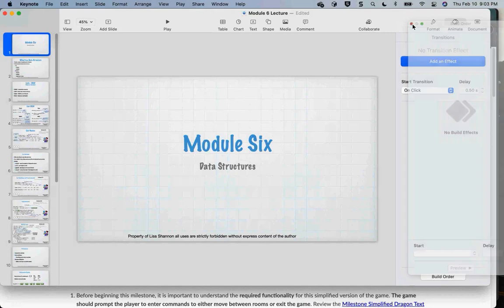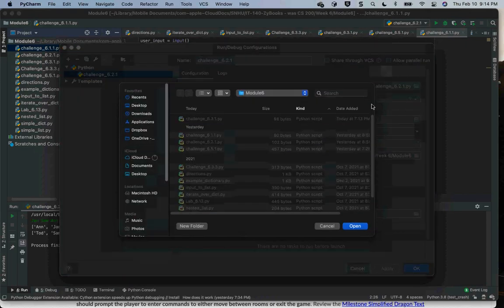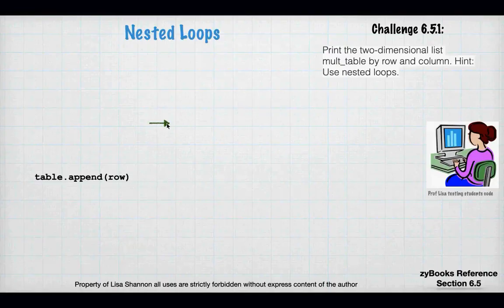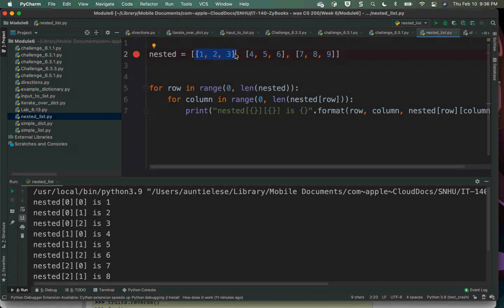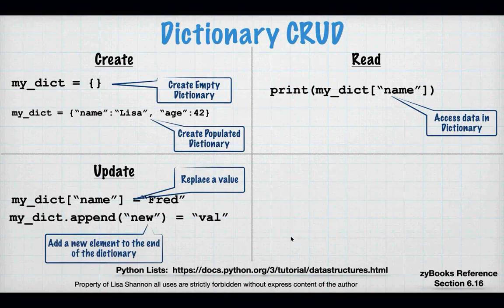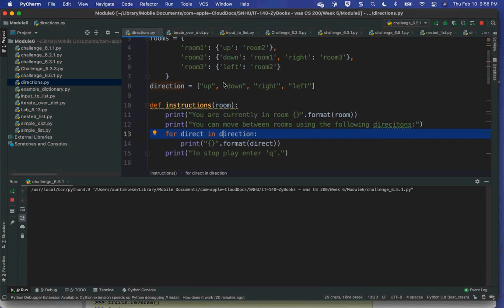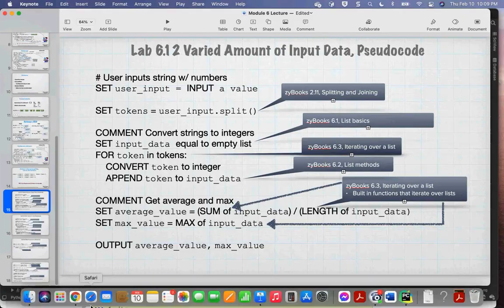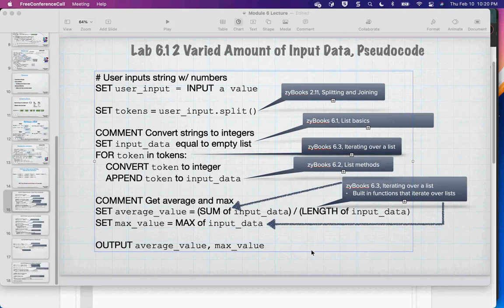SNHU IT 140 Module Six 22EW3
Hi Everyone,

Data Structures (e.g. List and Dictionary)

This video covers zyBooks Module 6 for SNHU IT-140.  We talk about data structures — lists and dictionaries.  Lists and dictionaries are about organizing data.  This is important as most programs (at least the ones I write) are driven by data,  Below are the links to the scripts used in this video, pseudocode for the labs and some additional example code.  For those not my students, please leave any questions you have in the comments.  I will do my best to answer them.  I hope you find this video and the scripts useful.

Lisa

** Python Scripts **

*** Lab Pseudocode ***